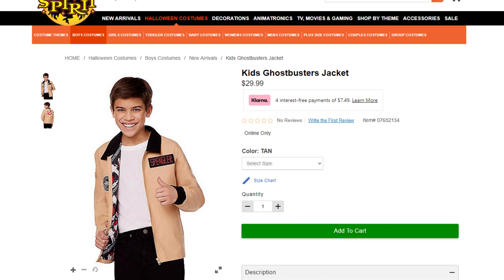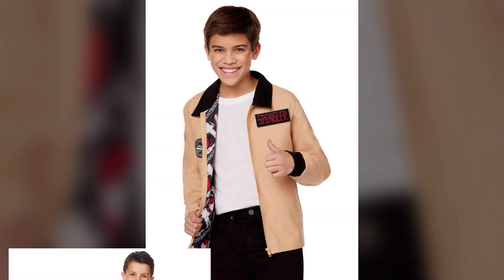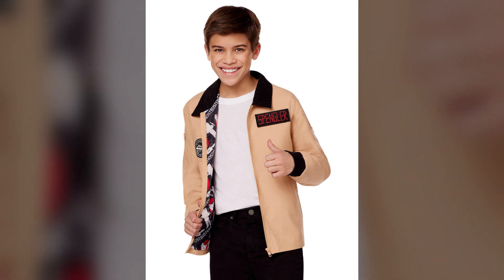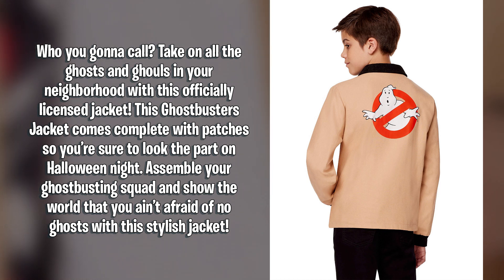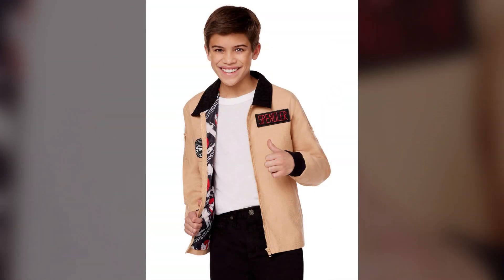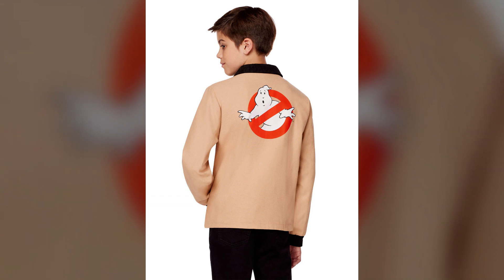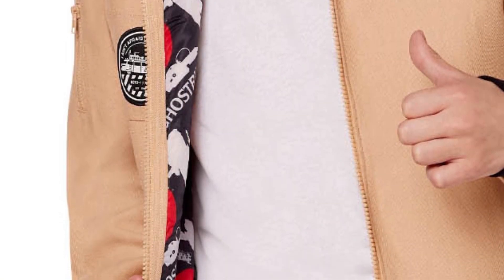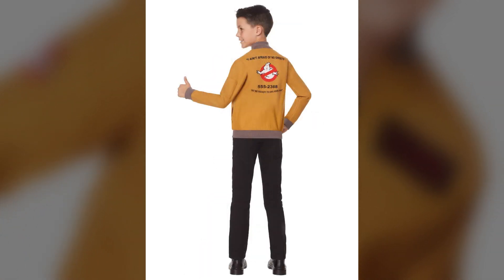New Ghostbusters jacket now available from Spirit Halloween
SEND GHOSTBUSTERS NEWS FAN MAIL:
Ghostbusters News
PMB #228
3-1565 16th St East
Owen Sound, ON N4K 5N3
Canada